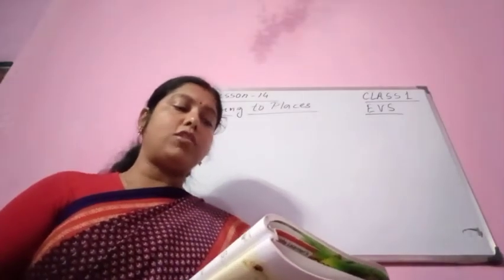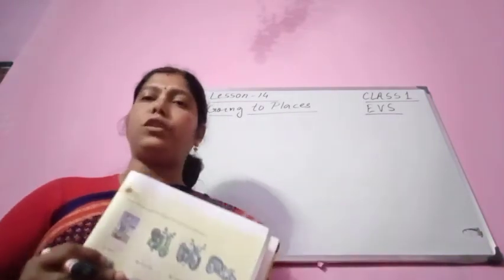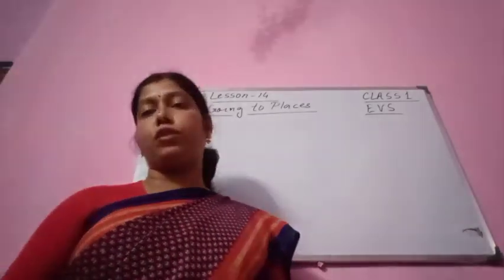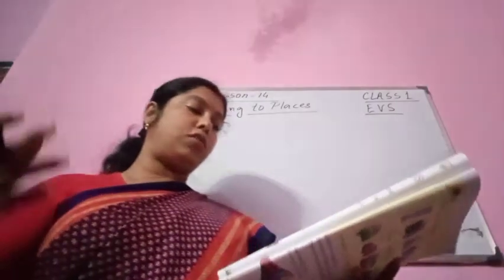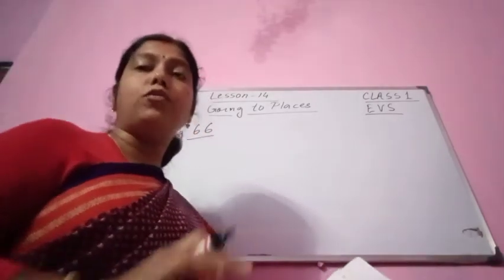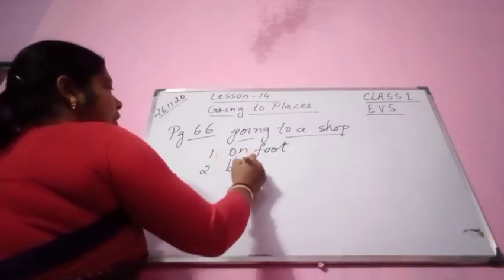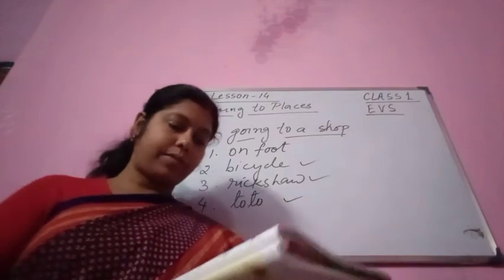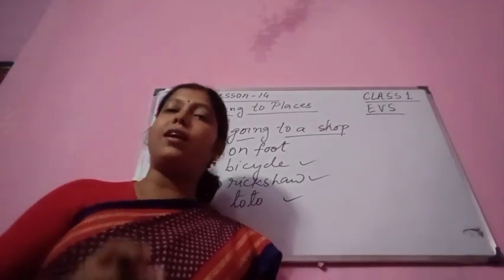Class 1, EVS , Lesson 14 , Going to Places , Page 66 , 26. 11 .2020